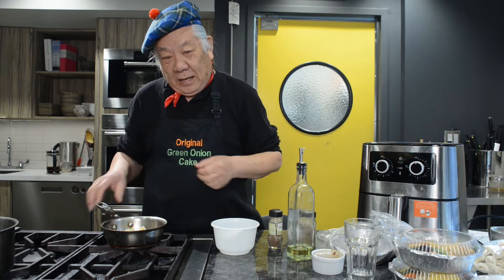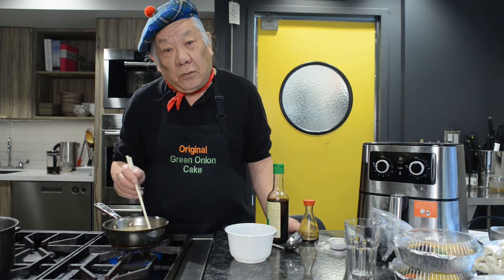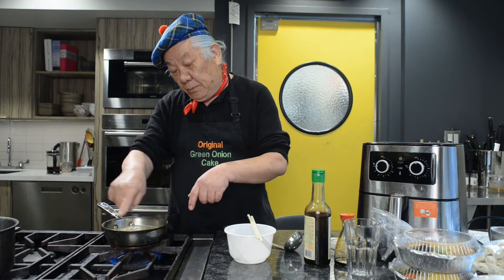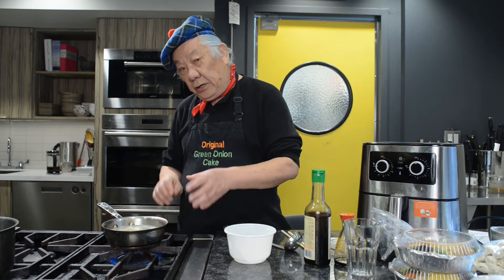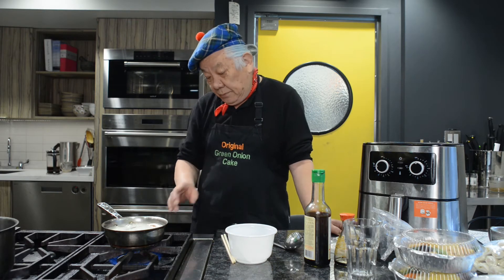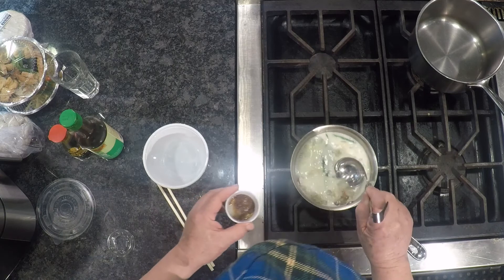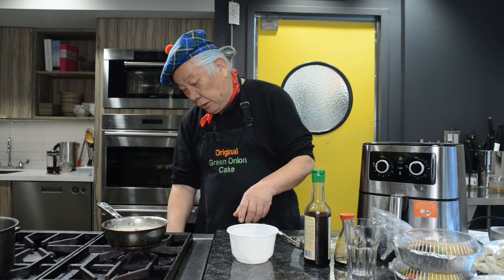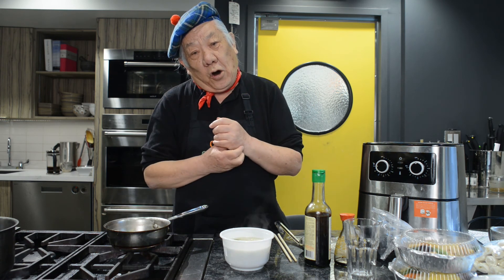Wonton Soup - Cook-at-Home Meal Kit - Cooking Instructions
Meal content: Grinded pork, bamboo shoots, sesame oil, light soya sauce, white pepper and daikon sauce.

1 portion    ≈ 240g
With water ≈ 740g